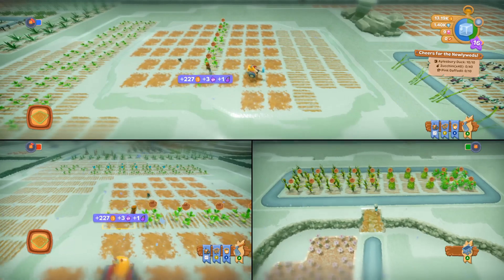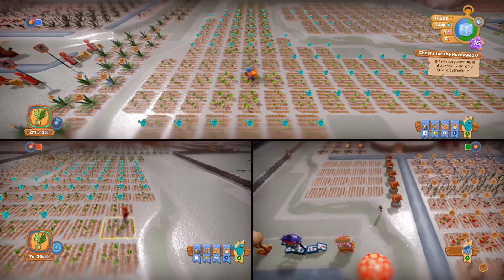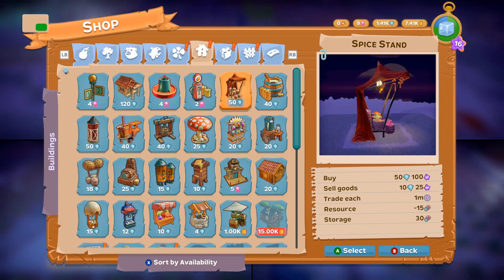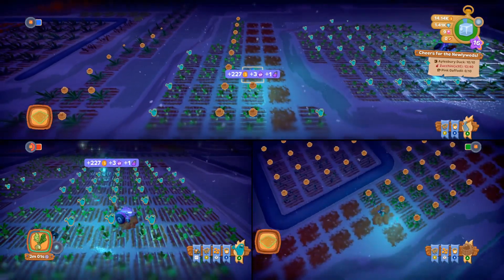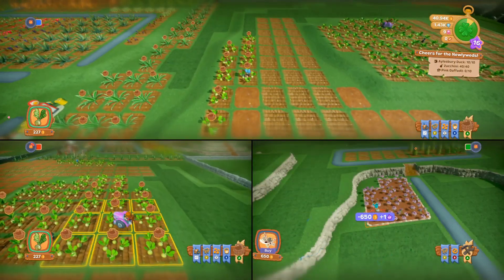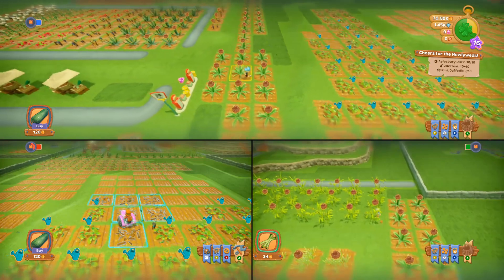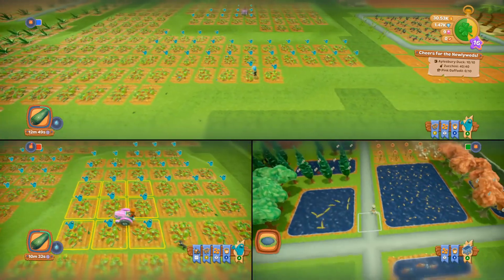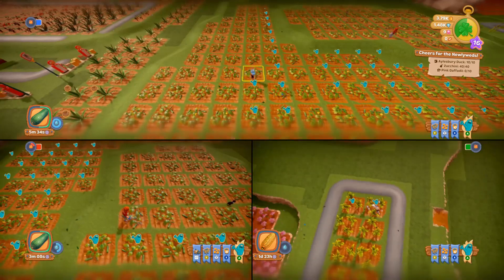Farm Together Gameplay #13 : ANGLERFISH | 3 Player Co-op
We put in a pond for anglerfish to begin gathering those for our quest, and plant zucchinis in our fields.

Let's Play Farm Together Gameplay